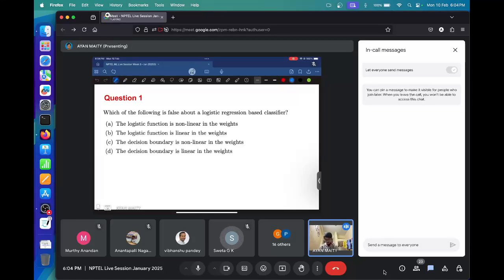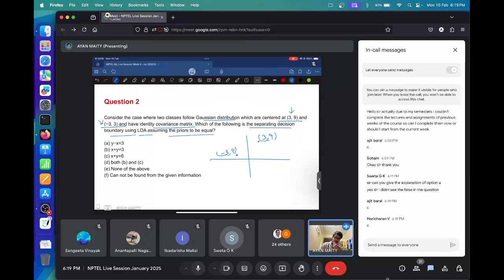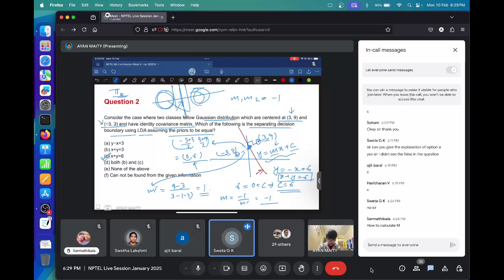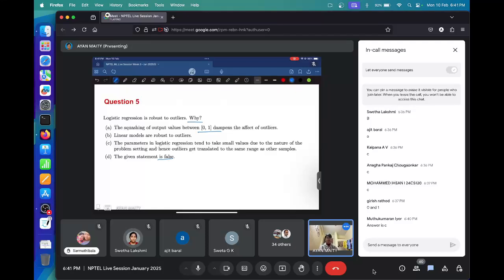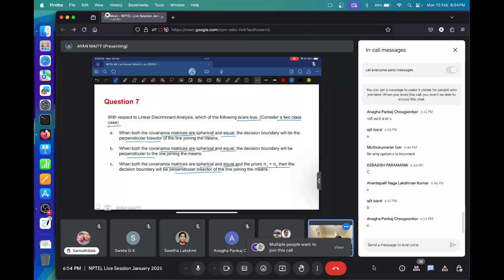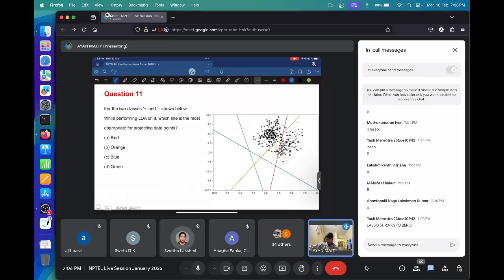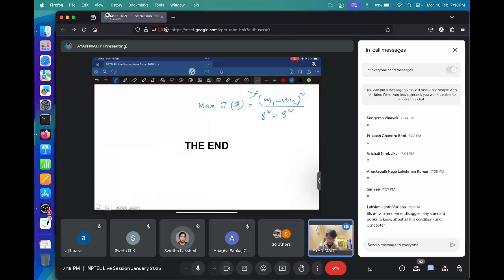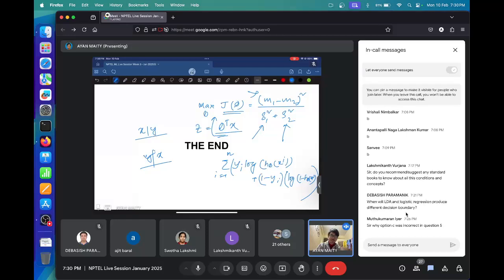NPTEL Live Session Week 3 Introduction to ML Jan 2025